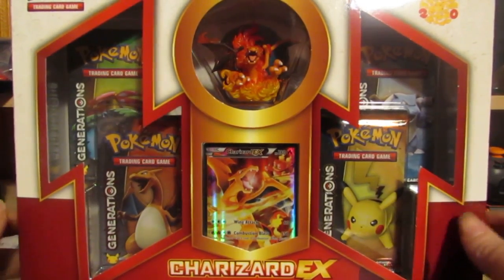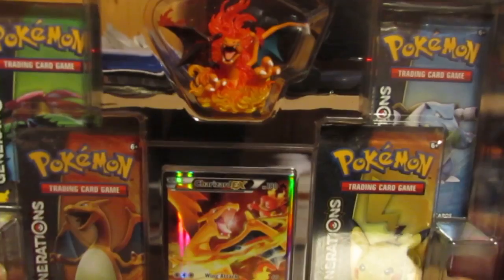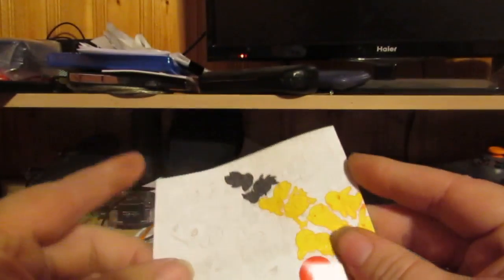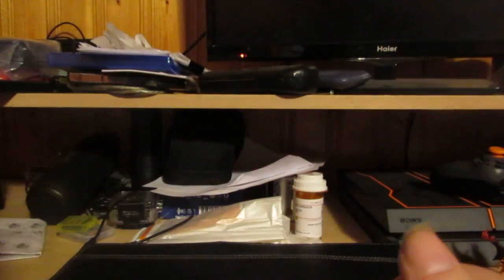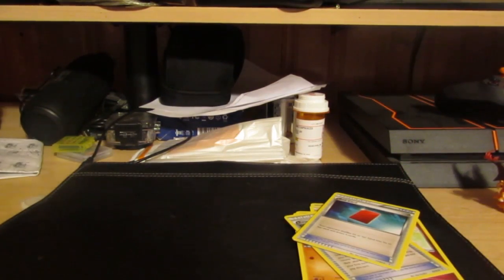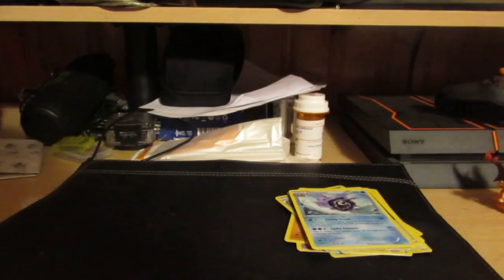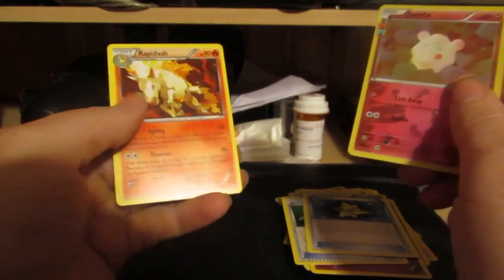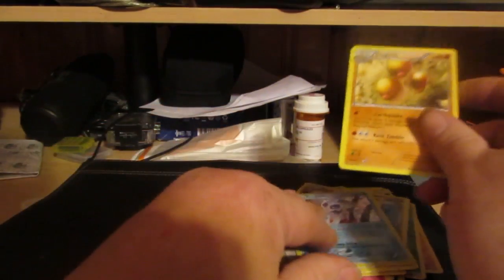CharizardEX red and blue box best pulls so far !!!!!!!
Complex of ComplexGaming does another pokemon card opening with the Charizard Ex red and blue box with some of the best pulls so far